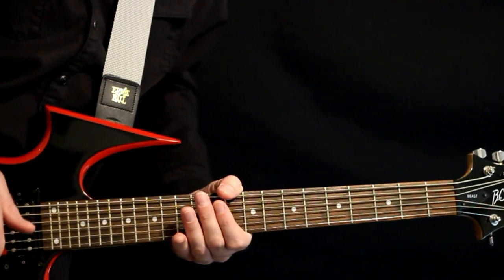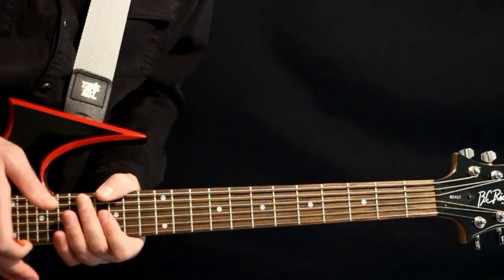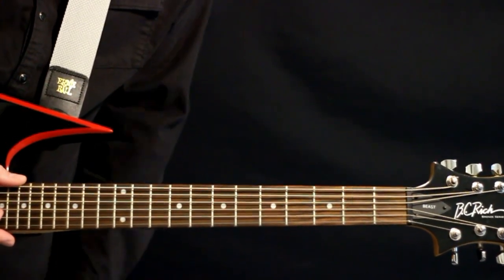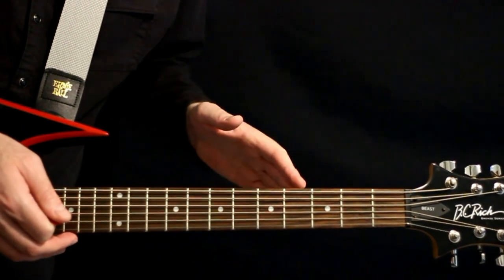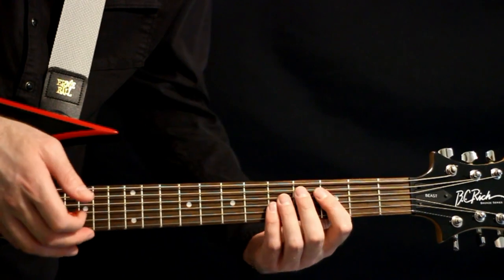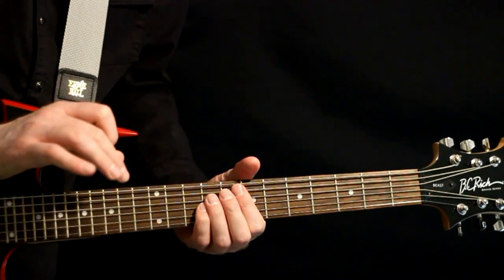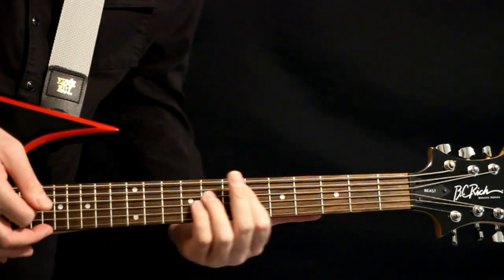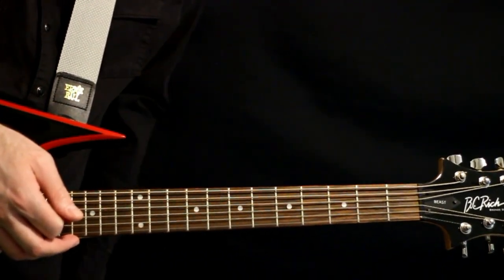Deftones Risk Guitar Lesson / Guitar Tabs / Guitar Tutorial / Guitar Chords / Guitar Cover